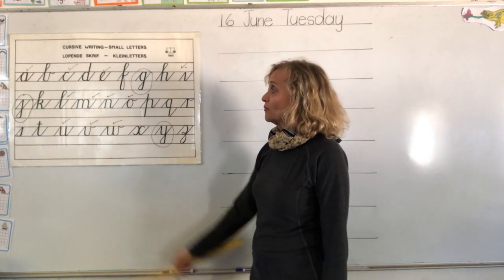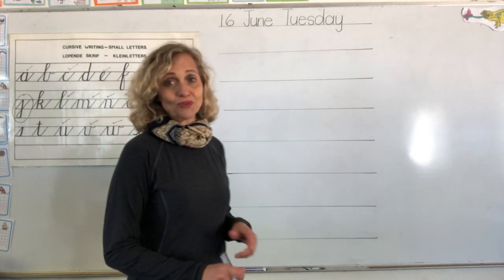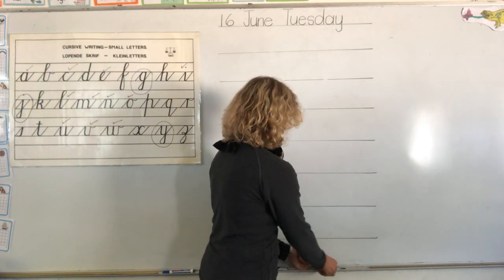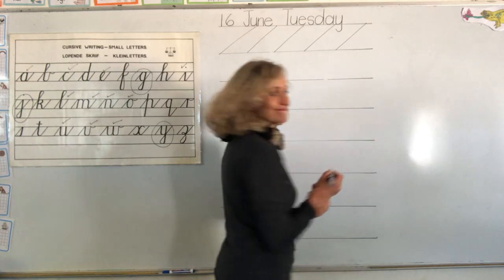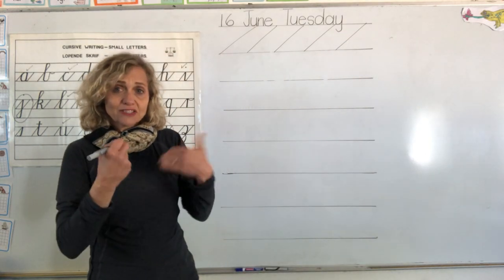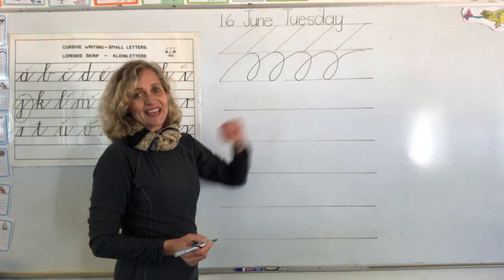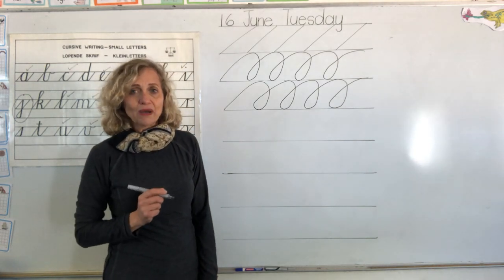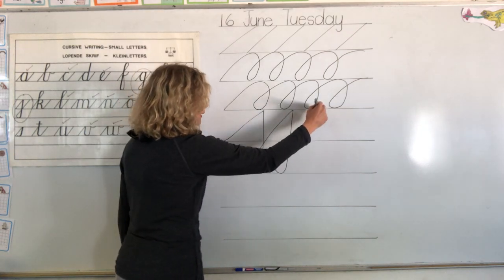English Cursive Handwriting 32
Mrs Greeff teaches the new cursive pattern for the 'fishing letters'. Finger exercises, eye exercises, pencil grip is revised and practiced.